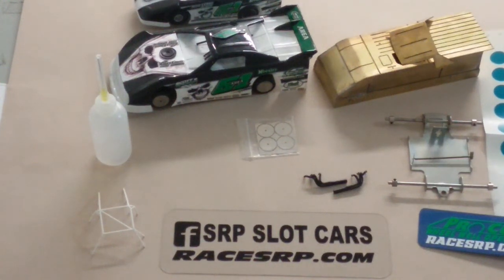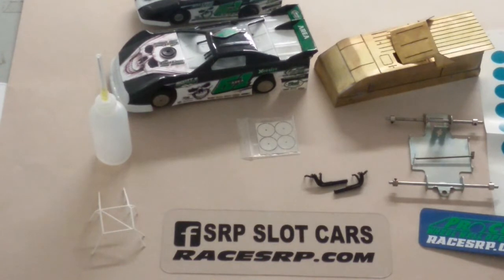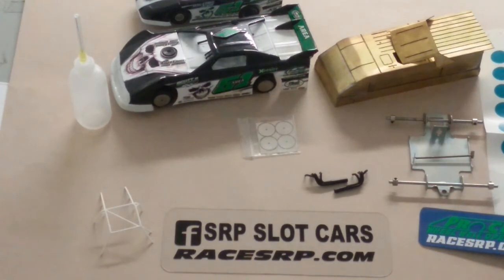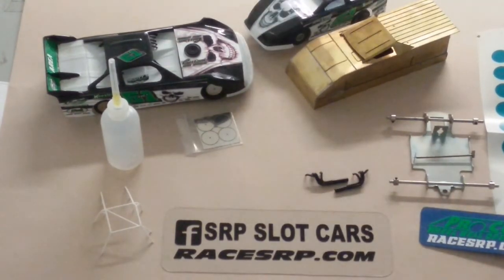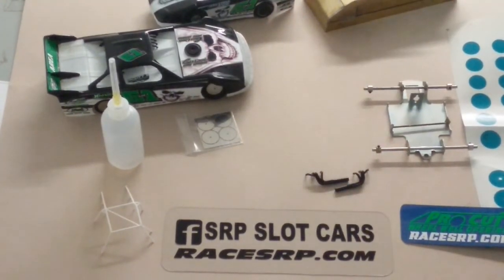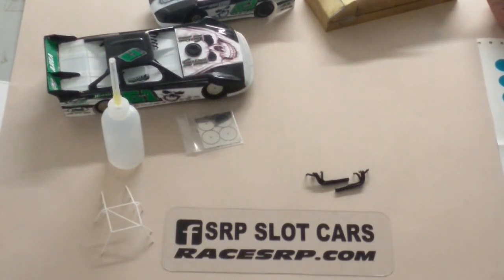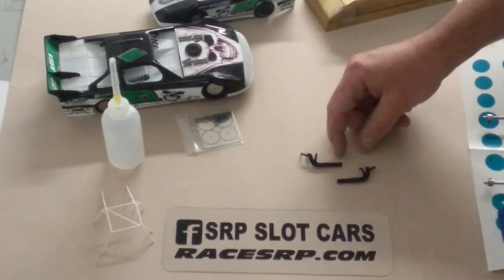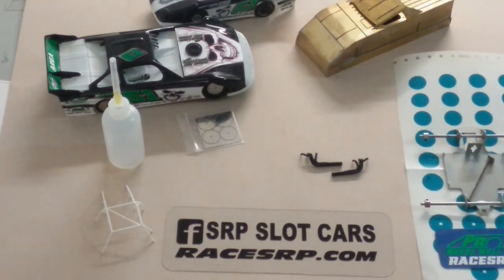SRP Slot Cars New Products for 2017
new parts for 2017